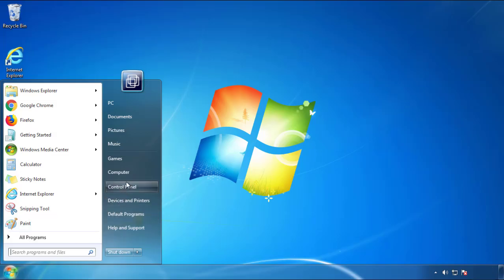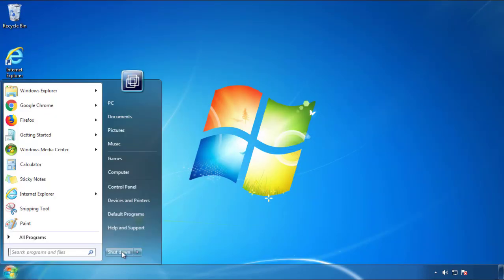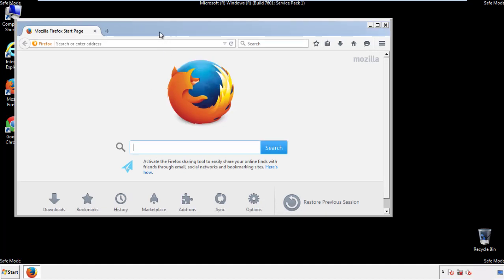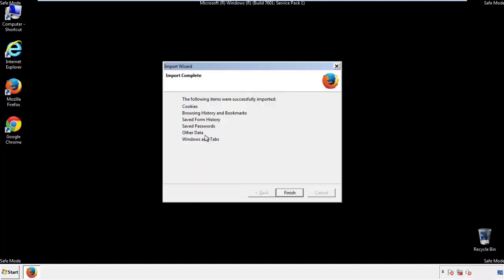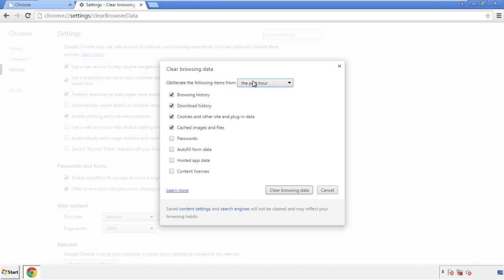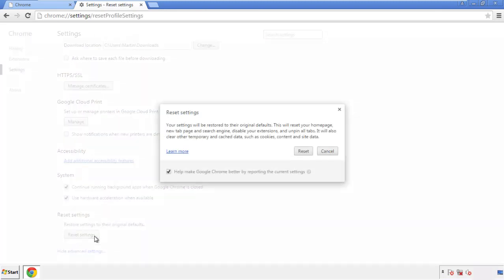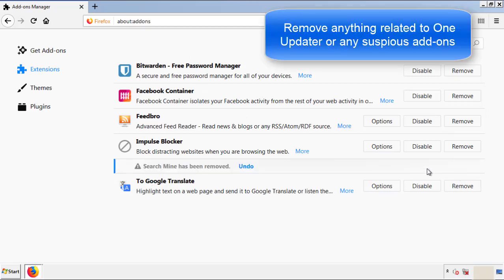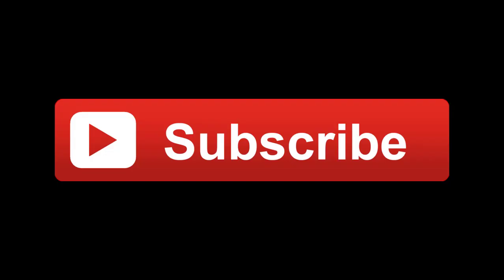One Updater Malware Removal Guide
This video will show you how to remove One Updater from your computer. If you still need help we have a detailed guide to help you with all the steps